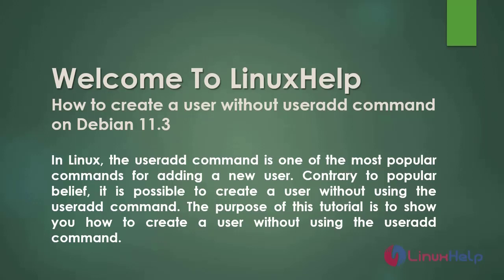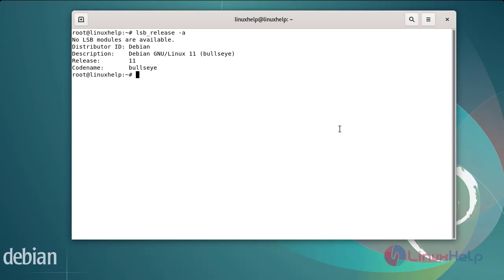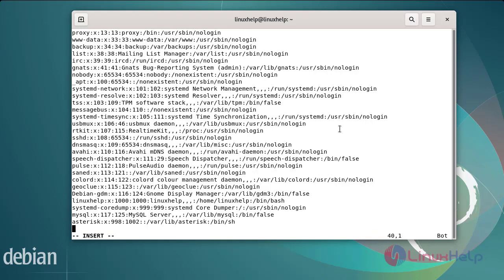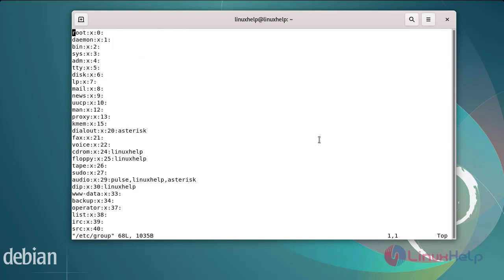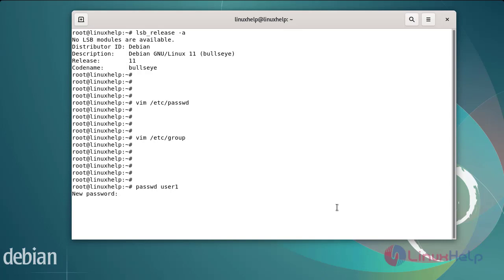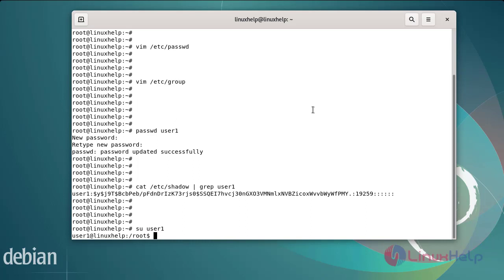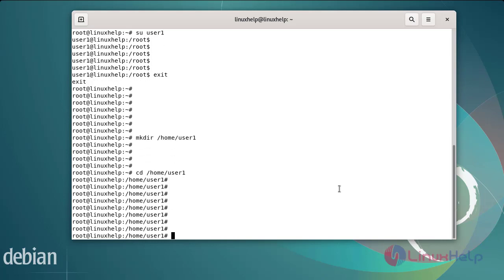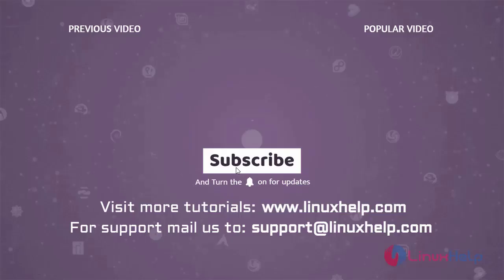How to create a user without useradd command on Debian 11.3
In Linux, the useradd command is one of the most popular commands for adding a new user. Contrary to popular belief, it is possible to create a user without using the useradd command.